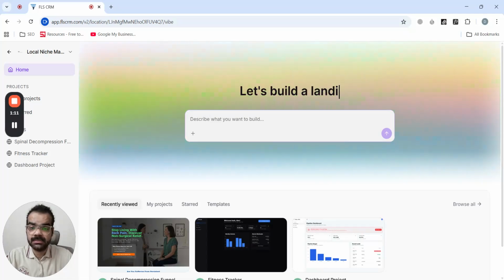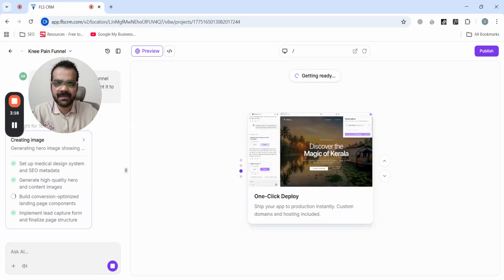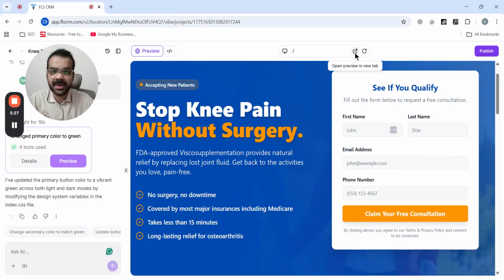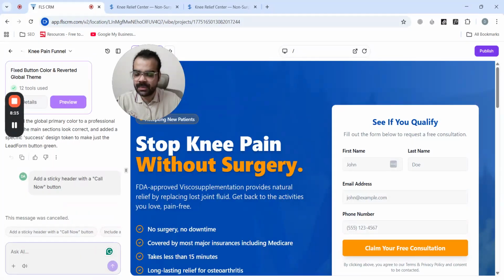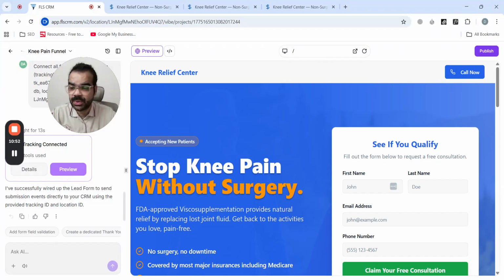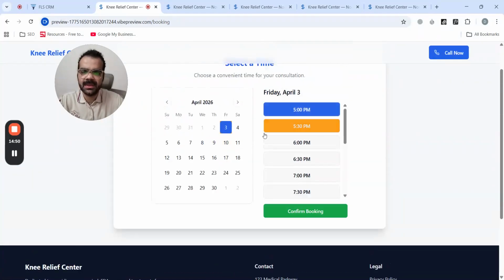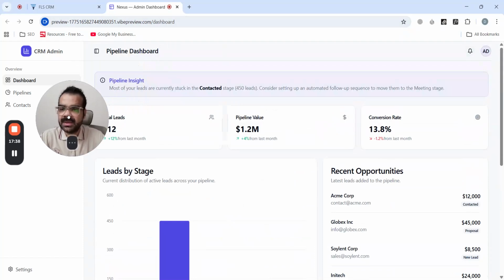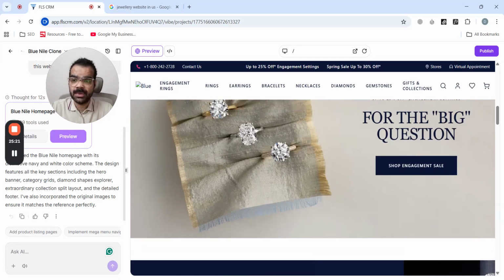GoHighLevel NEW AI Studio Feature: Build Funnels, Connect Forms & Automations with AI (Full Demo)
In this video, I walk you through the NEW AI Studio feature inside GoHighLevel and how agencies and business owners can use it to build conversion-optimized funnels, forms, automations, and dashboards in minutes using AI.

If you're running a marketing agency, working with chiropractors, med spas, or local businesses — this feature can completely change how you build and deploy systems for clients.

Instead of using multiple tools like Lovable or other AI builders, you can now create everything inside GoHighLevel with simple prompts.

How to enable the NEW AI Studio feature inside GoHighLevel
How to build a conversion-optimized landing page using AI
How to create and connect lead capture forms directly to your CRM
How to integrate calendar booking automatically after form submission
How to customize design, colors, and sections using prompts
How to build client dashboards and reporting systems using AI
How to clone competitor landing pages instantly
How agencies can use this to scale faster and reduce tool dependency

Most businesses don’t have a lead problem… they have a system problem.
With GoHighLevel AI Studio, you can:
Launch funnels in minutes
Test multiple landing pages quickly
Improve conversion rates faster
Automate follow-ups and bookings
Manage everything inside ONE platform

This is especially powerful for:
Chiropractors
Healthcare & wellness businesses
Local service businesses
Marketing agencies using GoHighLevel

⚠️ GoHighLevel AI Studio vs Lovable
After testing different tools, it’s clear that GoHighLevel is moving towards an all-in-one AI-powered system.

No more:
Switching between multiple tools
Complex integrations
Manual funnel building

Everything can now be handled inside one platform.
📲 Get This System Built For Your Business

If you want us to build this exact system inside your GoHighLevel:
AI funnels & landing pages
CRM & automation setup
Lead capture + follow-up systems
Appointment booking & no-show recovery
Google Ads & Facebook Ads traffic

We’ll review your current setup and show you how to turn your leads into booked appointments.

🚀 Want This Done For You?
Most agencies stop at ads…
We build the entire revenue system inside GoHighLevel — from funnel to follow-up to booking.

We’ll help you identify:
Where your leads are leaking
How to improve conversions
What system you actually need

🧠 Pro Tip
The real advantage isn’t just building funnels…
It’s using AI to:
👉 Increase conversions
👉 Improve lead flow
👉 Turn leads into booked appointments